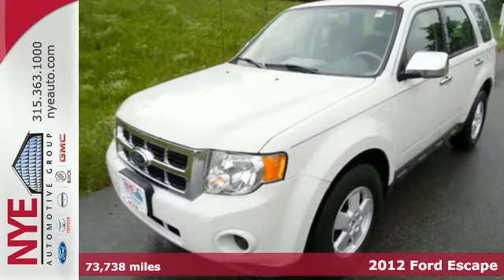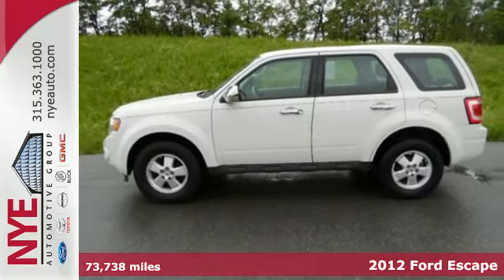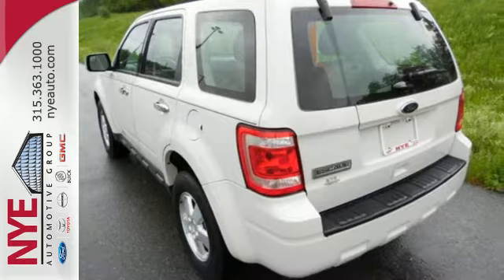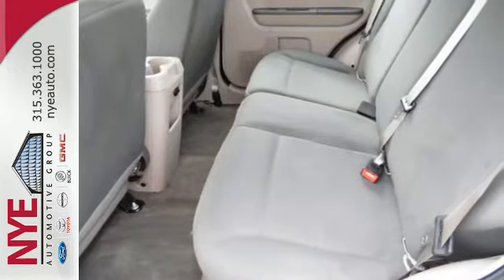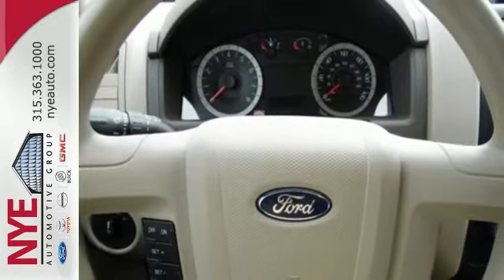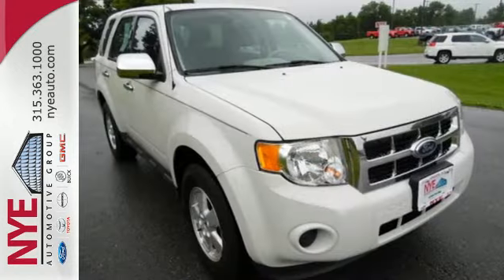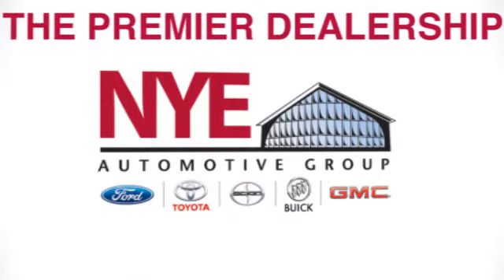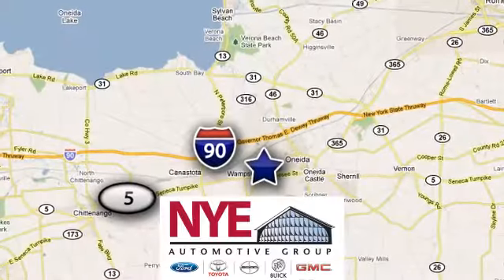2012 Ford Escape Oneida NY Utica, NY FQ4724A - SOLD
Year: 2012
Make: Ford
Model: Escape
Trim: XLS
Engine: 4 Cyl. 2.5L
Transmission: Automatic
Color: White Suede
Mileage: 73738
Stock #: FQ4724A
VIN: 1FMCU9C74CKA16592

Address:
1441 Genesee St.